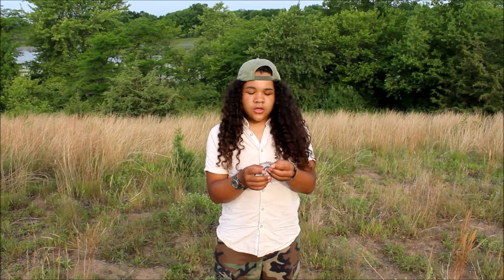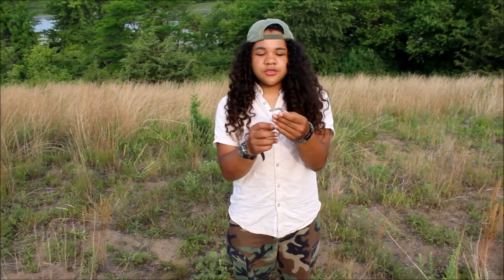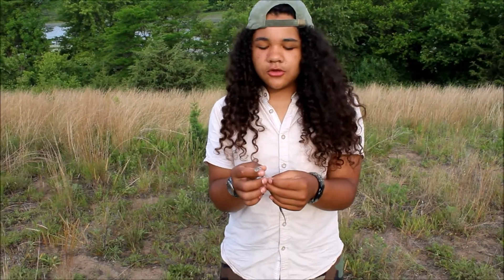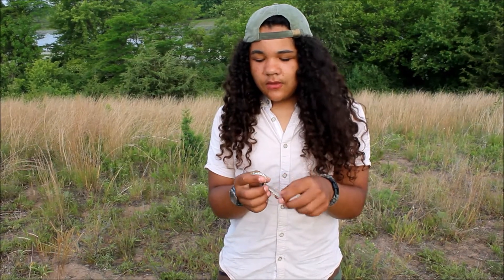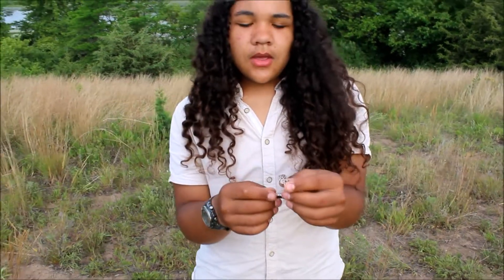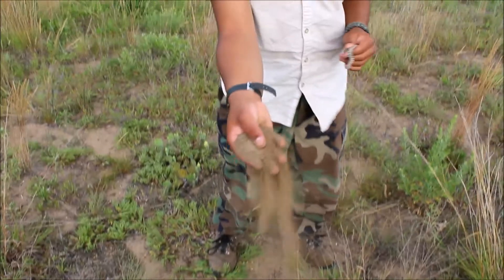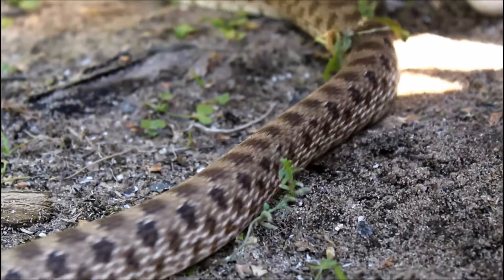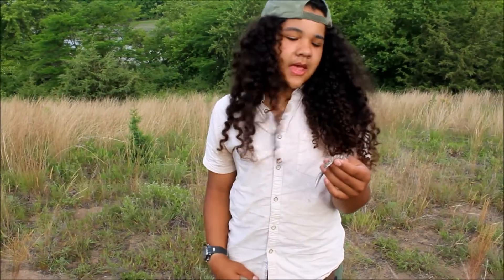The Plains Hognose Snake (Heterodon nasicus)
Some facts and information about one of the most wonderful and interesting snakes we have here in Illinois; the plains hognose snake. Many people aren't aware that there is a habitat in Illinois called the sand prairie which is almost like a desert, and even fewer know that one of the many species of herpetofauna that live in this habitat is the plains hognose snake. I thought I would branch out from my typical video style to make a field guide video like this one, and I was provided a perfect opportunity to do so with an extremely interesting species. Until next time, see ya later!